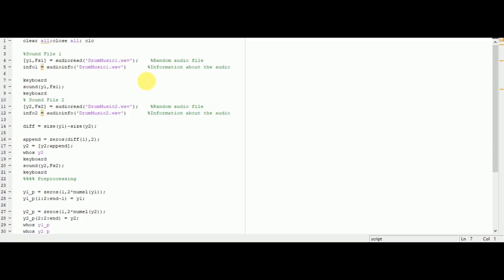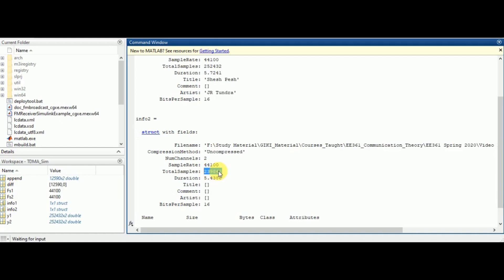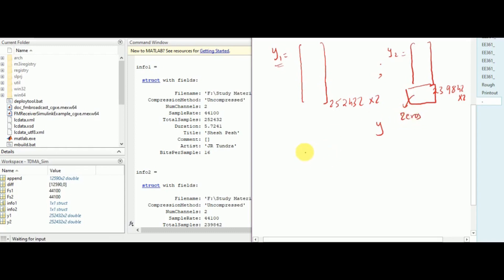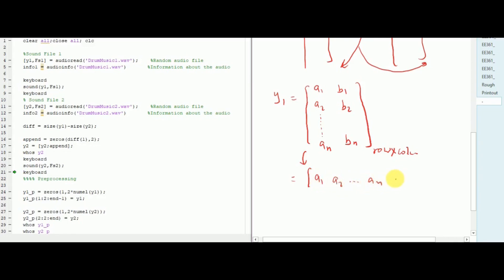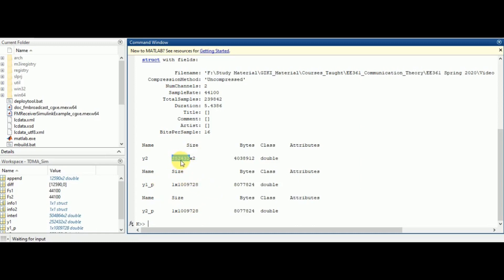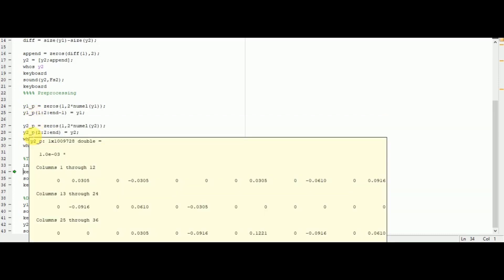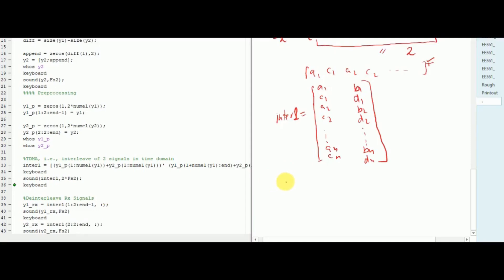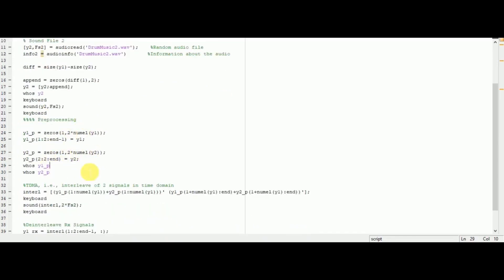Time Division Multiplexing TDM | MATLAB code for 2 Audio Signals | ADC 4.5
Time Division Multiplexing TDM, Interleaving and Deinterleaving using MATLAB with code in description is provided in this video. We take 2 different audio signals and perform tdm using matlab.

In the following code a step by step approach of how to do TDM in matlab is given with instructions mentioned in comments using %. We also address the issue of how to perform interleaving and de interleaving for a data set of different length and dimension. This is done by use of zero padding scheme.
%Ahmad Kamal Hassan

clear all;close all; clc

%Sound File 1
[y1,Fs1] = audioread('DrumMusic1.wav');    %Random audio file
info1 = audioinfo('DrumMusic1.wav')       %Information about the audio

keyboard
sound(y1,Fs1);
keyboard
% Sound File 2
[y2,Fs2] = audioread('DrumMusic2.wav');    %Random audio file
info2 = audioinfo('DrumMusic2.wav')       %Information about the audio

diff = size(y1)-size(y2);

append = zeros(diff(1),2);
y2 = [y2;append];
whos y2
keyboard
sound(y2,Fs2);
keyboard
%%%% Preprocessing

y1_p = zeros(1,2*numel(y1));
y1_p(1:2:end-1) = y1;

y2_p = zeros(1,2*numel(y2));
y2_p(2:2:end) = y2;
whos y1_p
whos y2_p

%TDMA, i.e., interleave of 2 signals in time domain
interl = [(y1_p(1:numel(y1))+y2_p(1:numel(y1)))' (y1_p(1+numel(y1):end)+y2_p(1+numel(y1):end))'];
keyboard
sound(interl,2*Fs2);
keyboard

%Deinterleave Rx Signals
y1_rx = interl(1:2:end-1, :);
sound(y1_rx,Fs2)
keyboard
y2_rx = interl(2:2:end, :);
sound(y2_rx,Fs2)